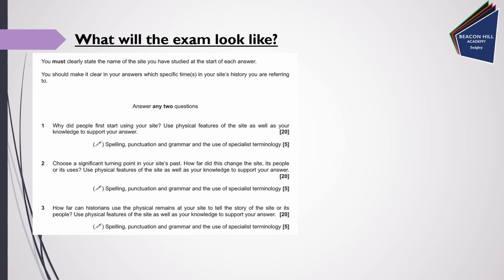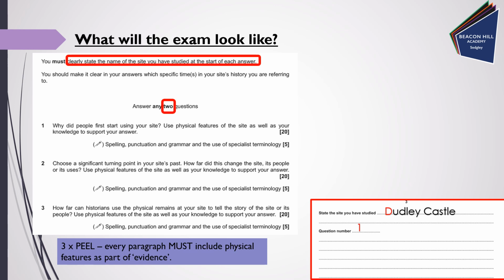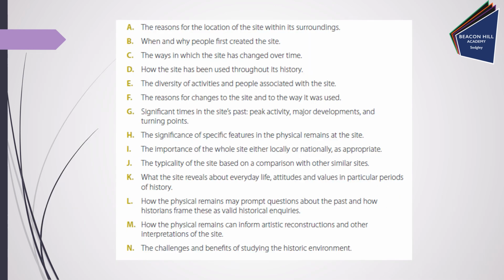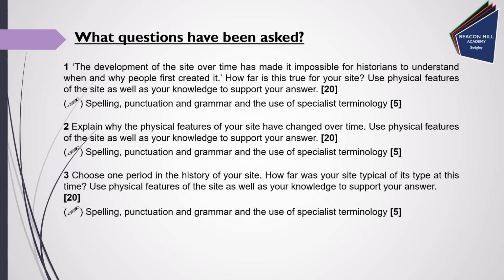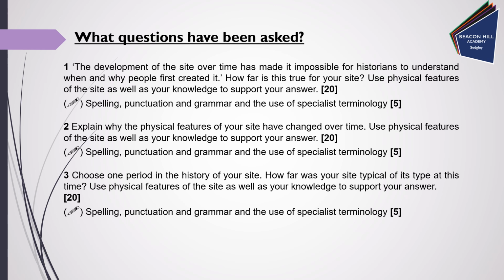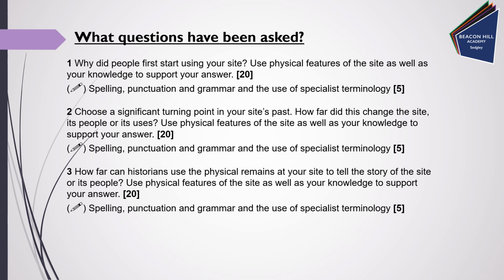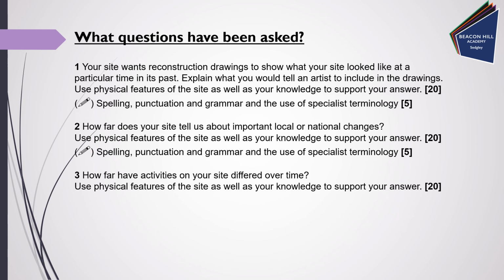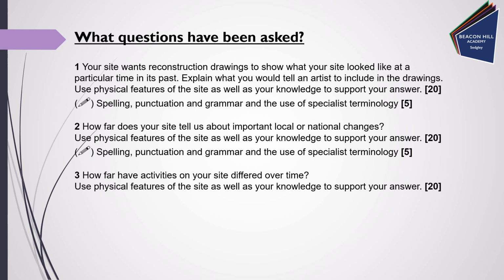History Around Us: Dudley Castle - How to tackle the Exam paper!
This video explains what the History Around Us paper looks like and how to tackle the questions!